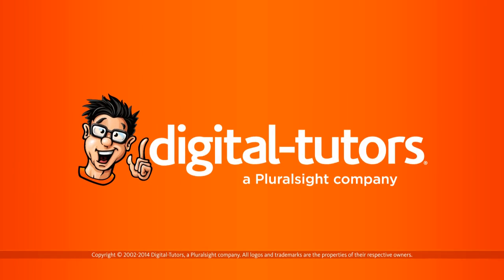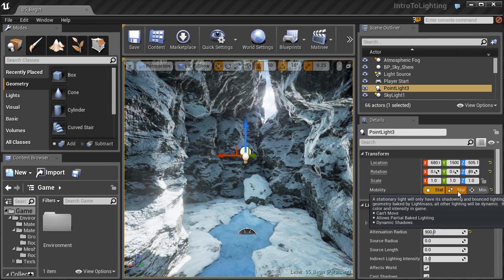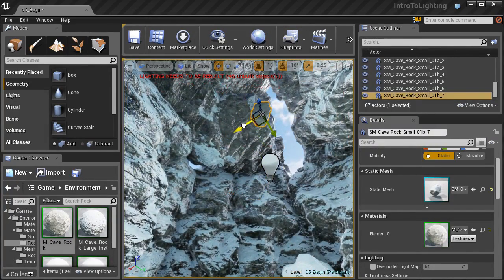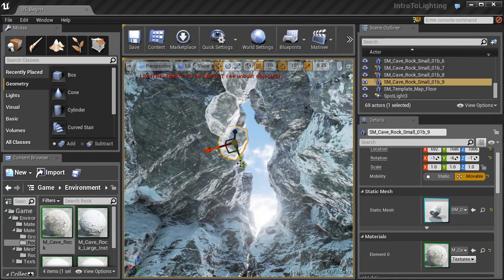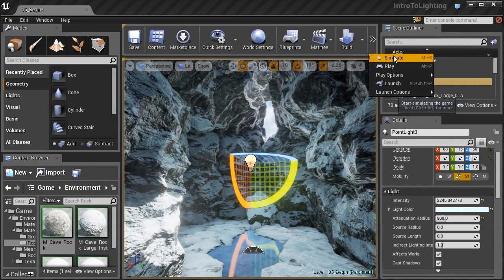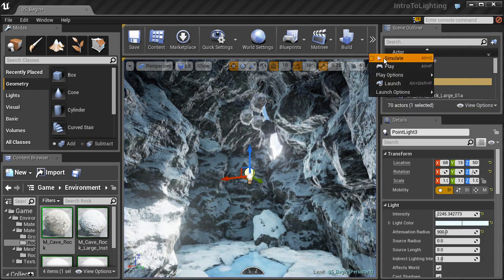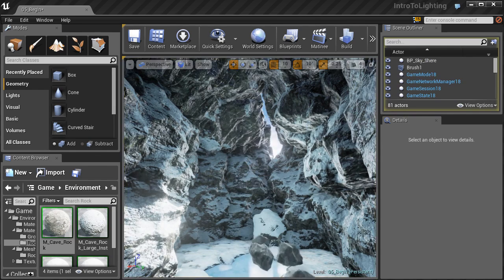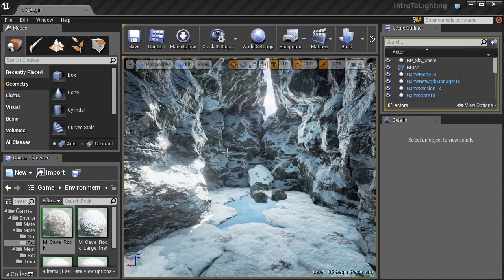05 Stationary and movable lights